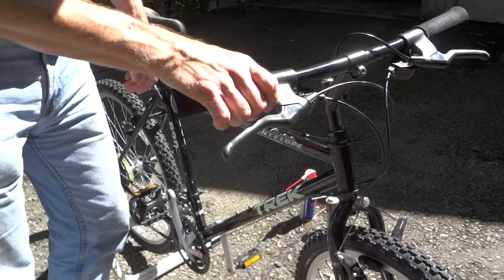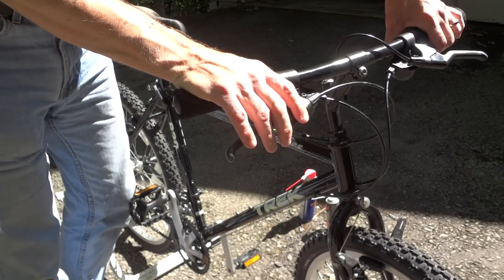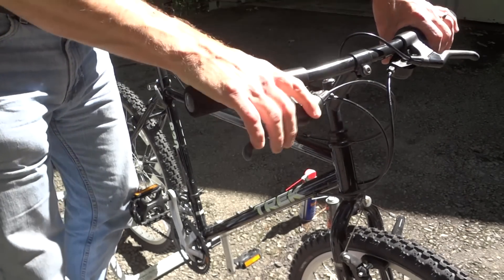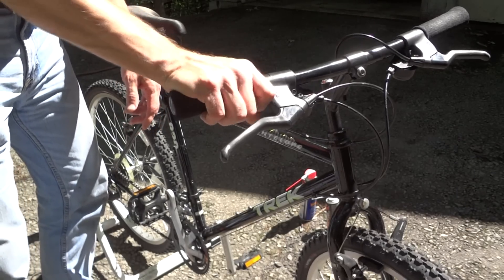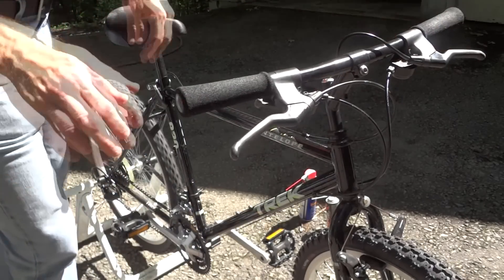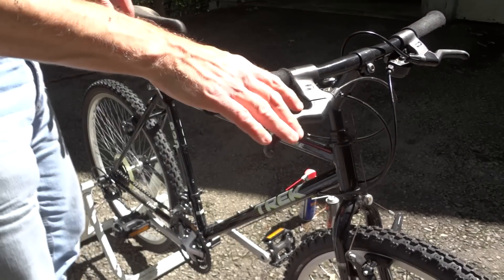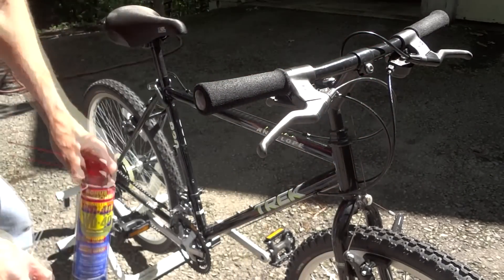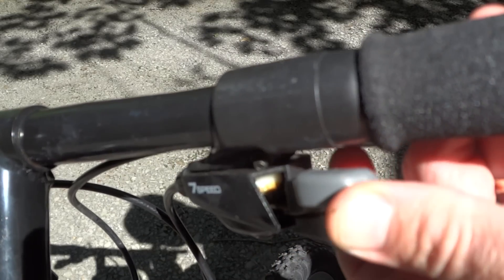How To Fix Shimano 200GS Trigger Shifters Super Easy!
Fix Shimano 200GS and many other trigger shifters without even taking them apart. You don't even needs any tools. These shifters are on a 1991 Trek 820 mountain bike. The right shifter wouldn't catch to shift to the larger cogs. It was also very stiff when it would catch a little bit. The left shifter would shift to the larger cog, but wouldn't catch to stay there. Basically it's the same problem that all these shifters have. The pawls get stuck with old grease or oil. they just need to be cleaned up and lubed. But these shifters were easy to fix as the mechanism is accessed without having to remove them or take them apart.